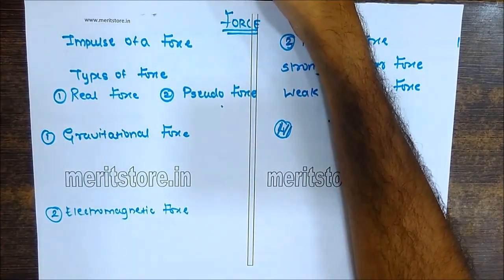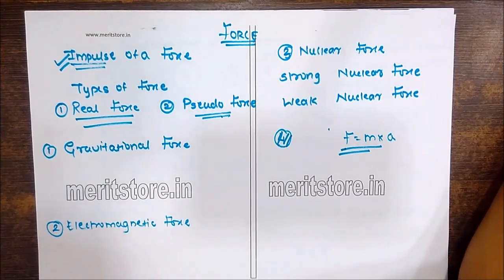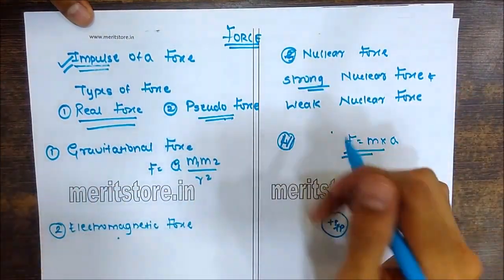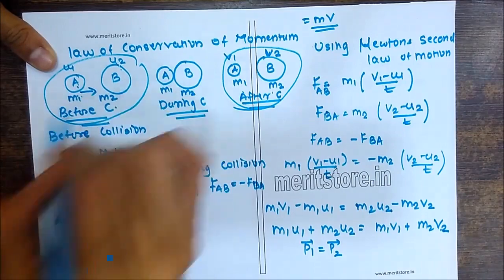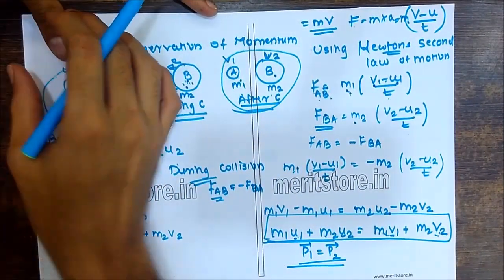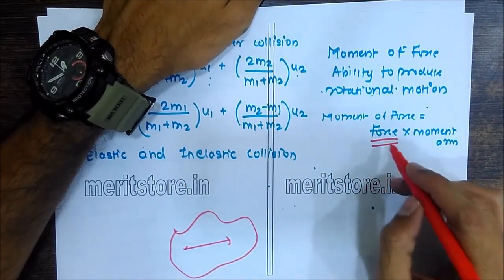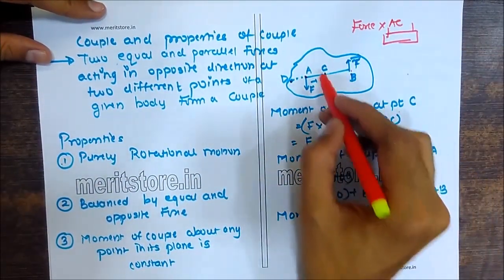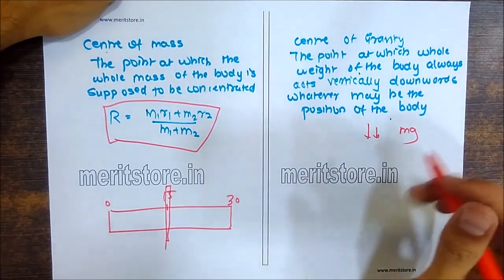Force - Synopsis | NEET & JEE